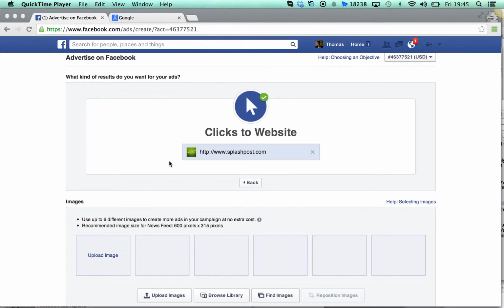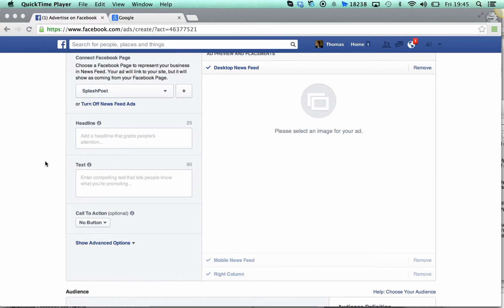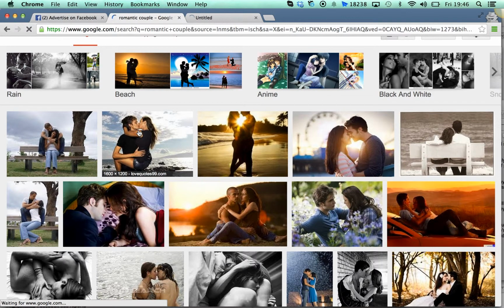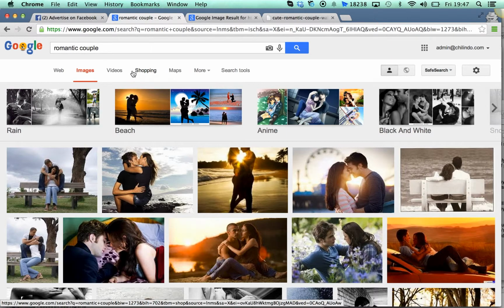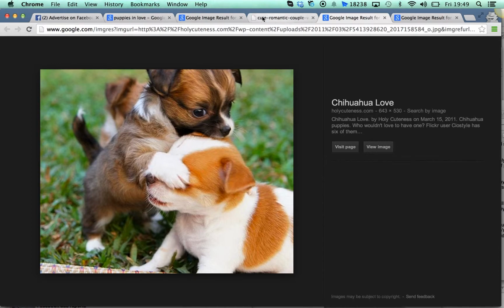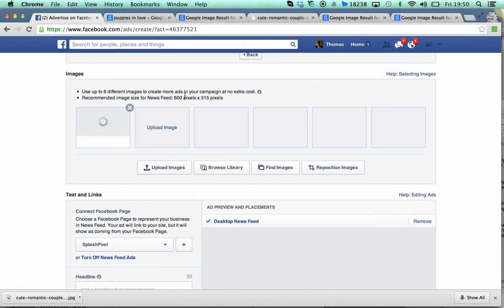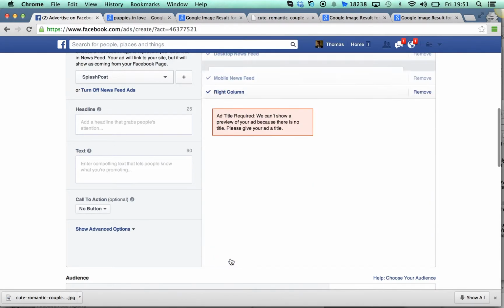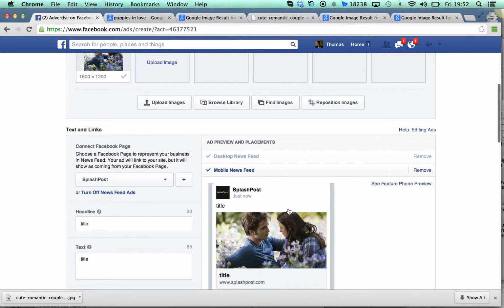How To Select The Perfect Facebook Ad Image?